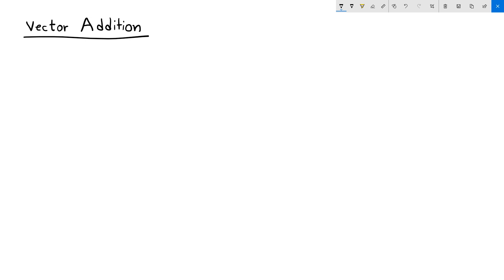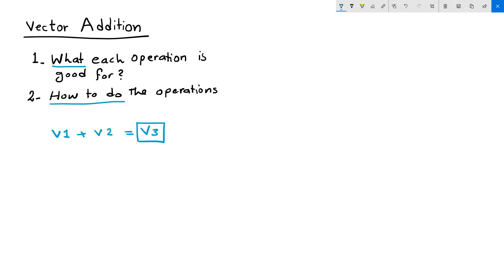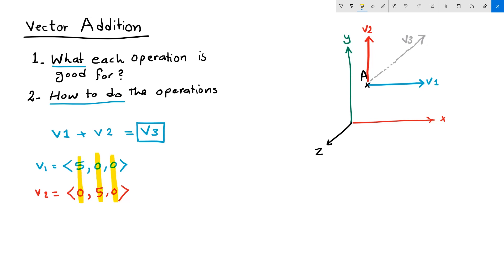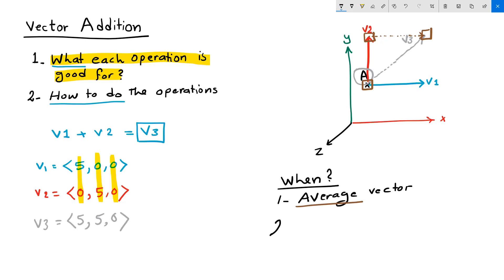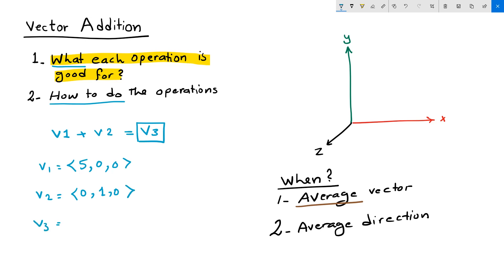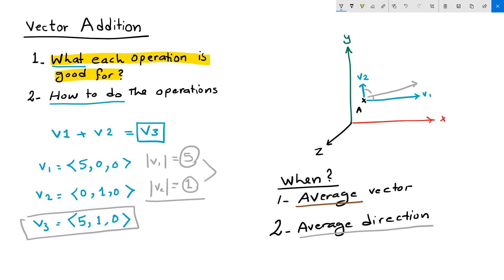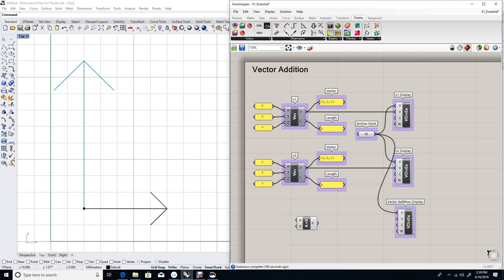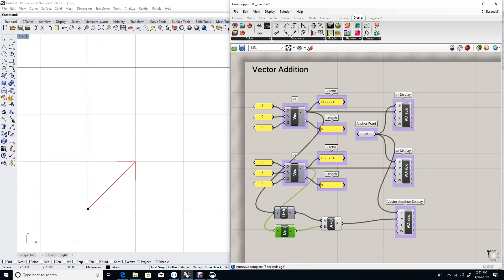EM_09_Vector Addition Operation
Learn how to add vectors and when it can be useful. Rajaa will also explain the average vector and how to find it when the vectors being added have different lengths. Then on to Grasshopper to get a visual feedback for vector addition.